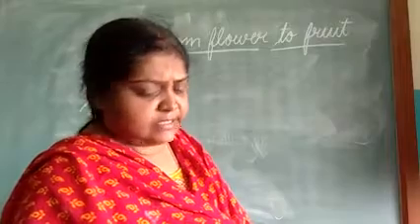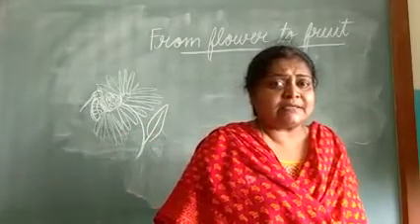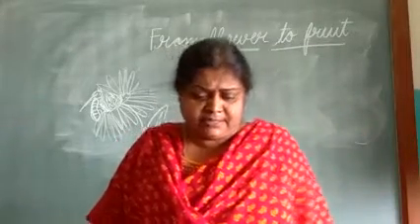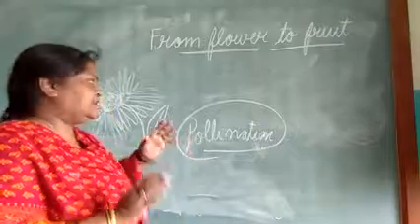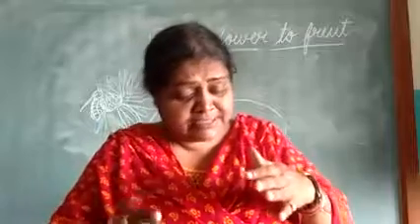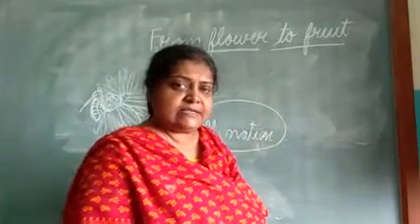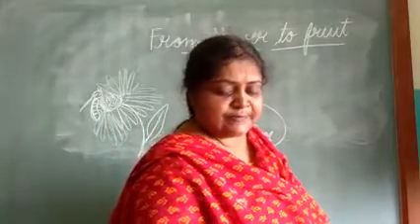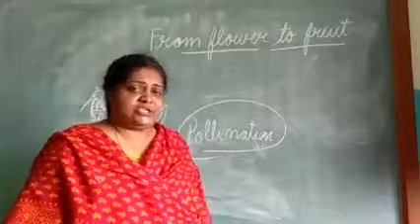Class 5 Science/ Flower to fruit